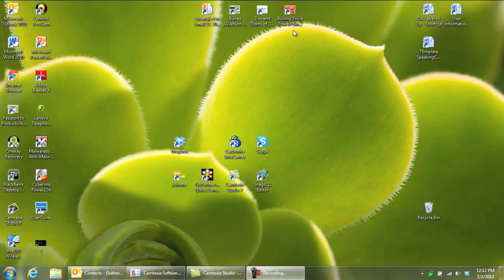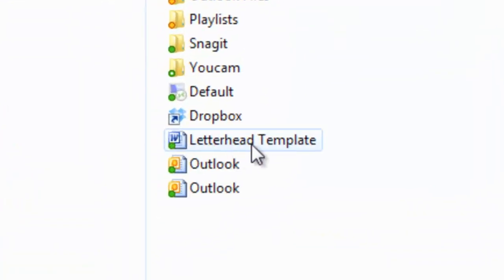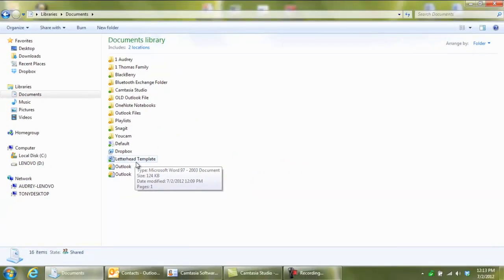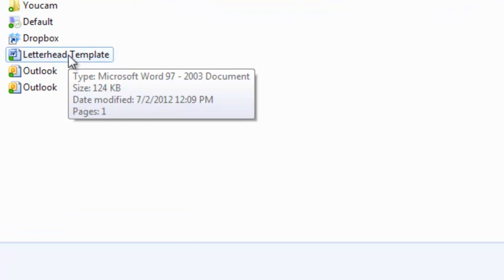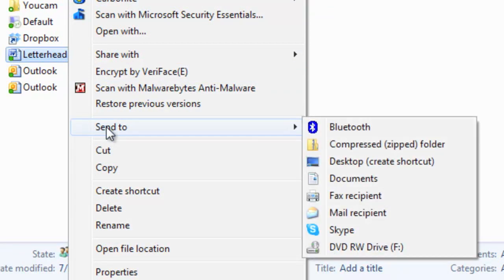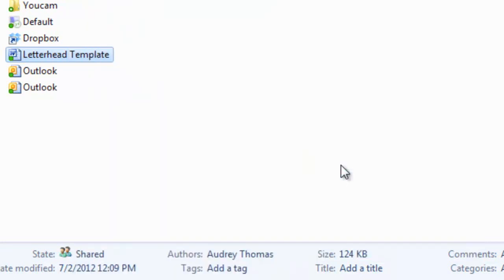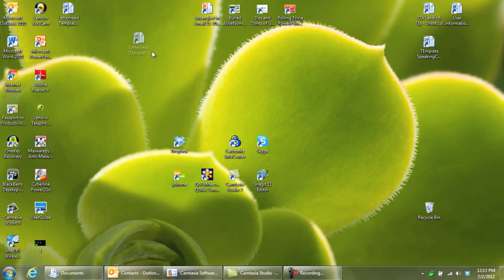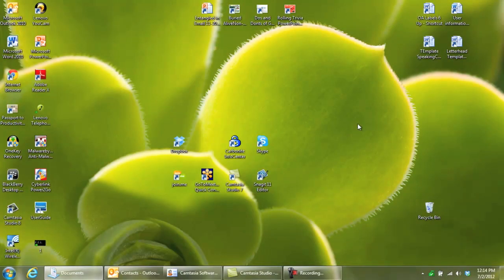Productivity Pointer: Creating Desktop Shortcuts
Become more productive with productivity tips from Organized Audrey.  Do you ever have the feeling that your computer is just waiting to make your life easier but you have no idea what sort of tips and tricks it can do? Join the club! In this Productivity Pointer, Productivity Expert Audrey Thomas shows you how to create desktop shortcuts to documents and file folders that you access frequently.  If you think about it, it's like setting items on your desk; they're the things you need to see every day because you use them so much. Except desktop shortcuts are for your computer screen.  One of Audrey's tips calls for rearranging your icons once you've created a shortcut so you can easily find it when you need it.

These Productivity Pointers are posted frequently here on our OrganizedAudrey channel.  If you enjoyed this tip, find more on the Organized Audrey Facebook fan page or look for us on Twitter - @LeanOffice - to find other tips to help you become more efficient at the office with your time, email, desk organization and more.  Audrey Thomas is the founder of OrganizedAudrey.com and the author of several Microsoft Outlook Resource Cards and two books, including 50 Ways to Leave Your Clutter and The Road Called Chaos.